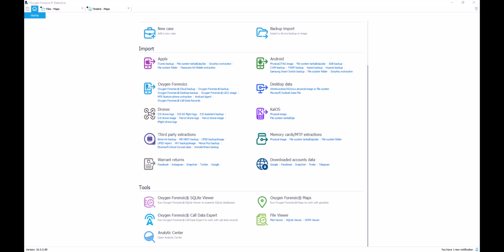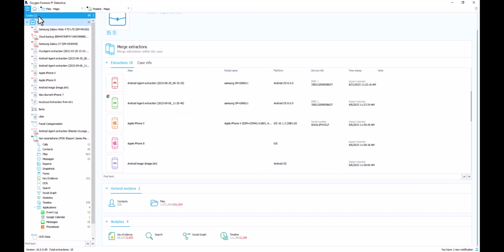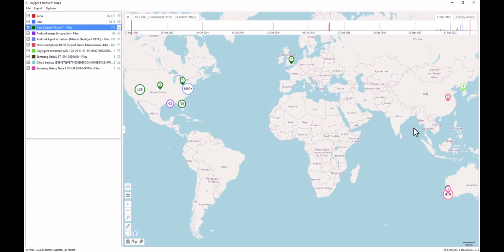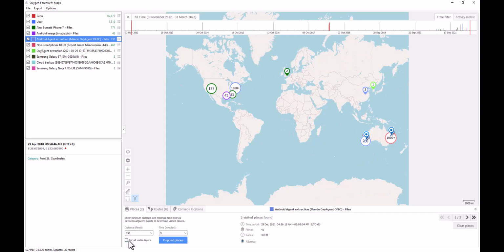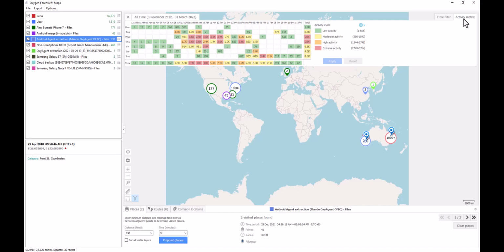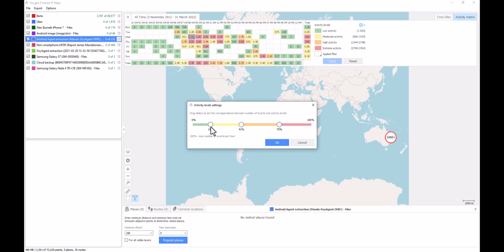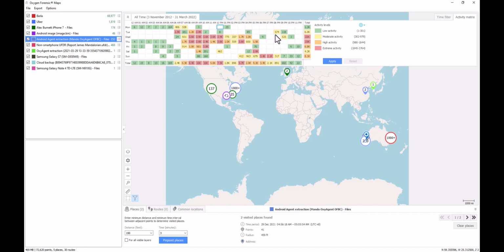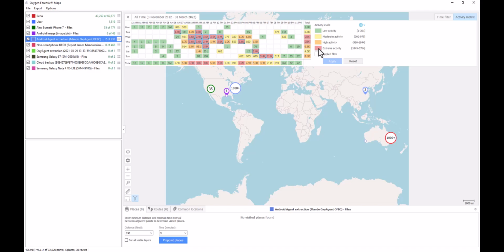Using The Maps Activity Matrix In Oxygen Forensic® Detective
Ryan from the Oxygen Forensic training team discusses a new feature found in Oxygen Forensic Maps.